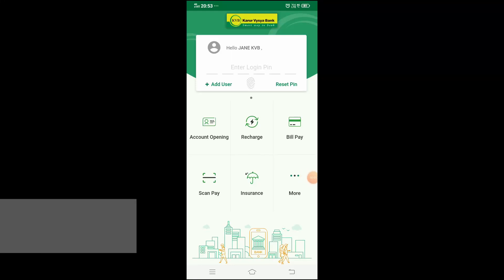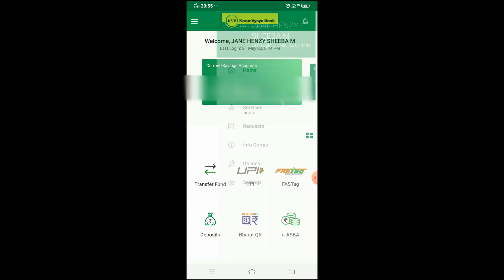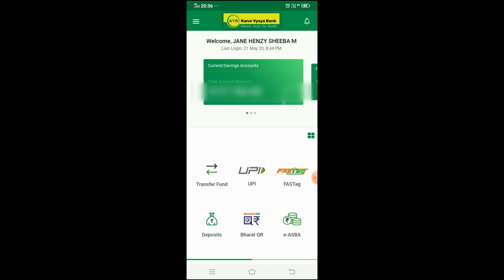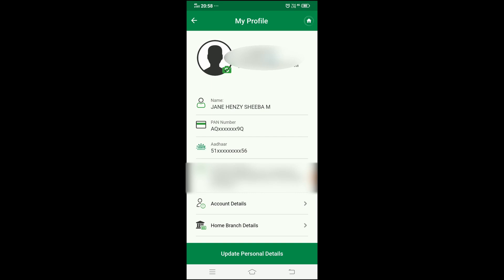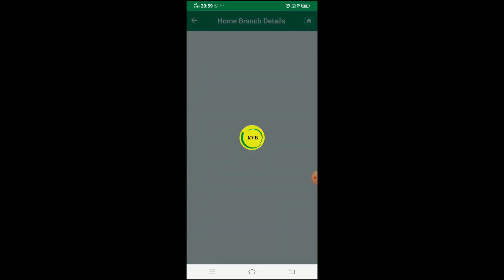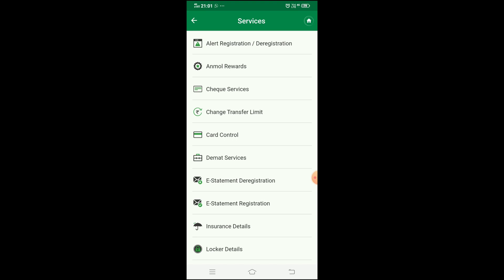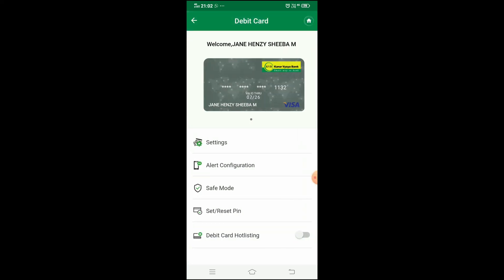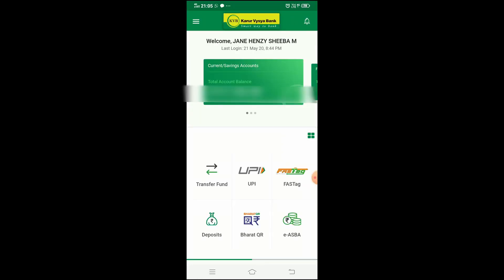How to use KVB DLite app Tamil - A complete overview and walk-through of the KVB mobile banking app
If you have a KVB account, and would like to do mobile banking, you need to use the official KVB mobile banking app called DLite app.

Once you install it, you can do a lot of banking tasks using the KVB DLite app.

Find out what you can do with this app via this complete overview / walk-through video.